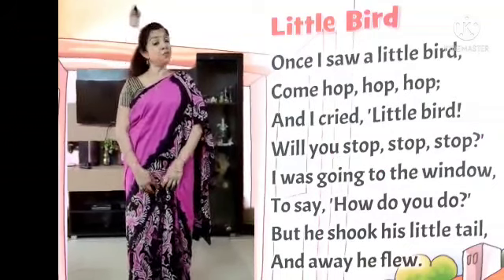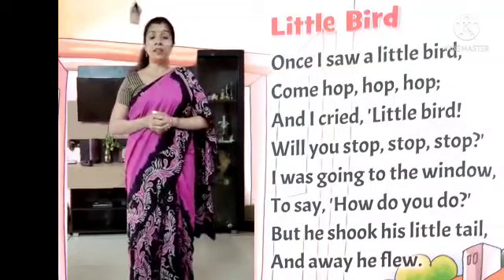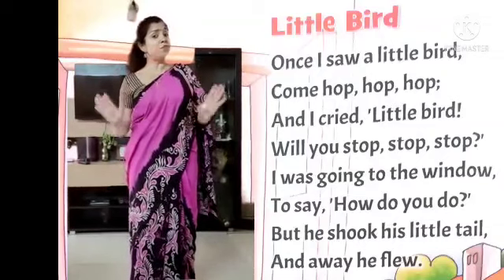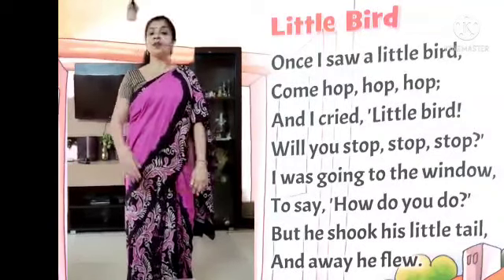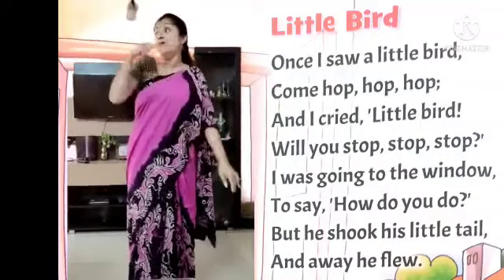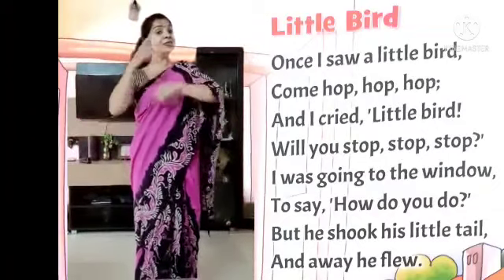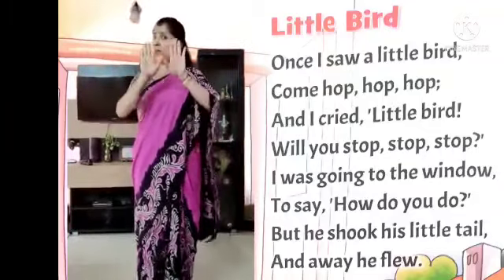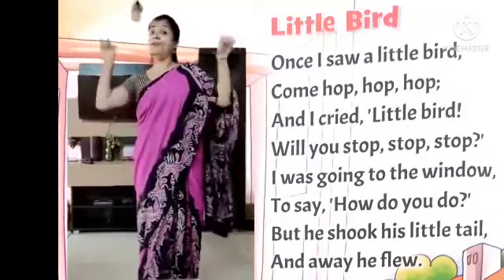Little Bird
Socio Quotient step 3 for UKG